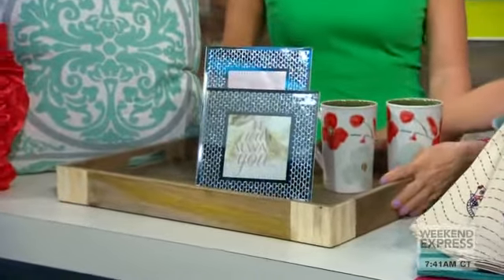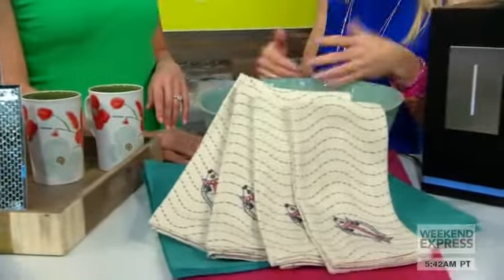Freshen up your home for less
Spring time is a great time to spruce up your home. Style and shopping expert Susan Redstone, author of "Just Try It On: A Month by Month Guide to Shopping and Style," offers some great, inexpensive ideas to freshen up your home for spring.